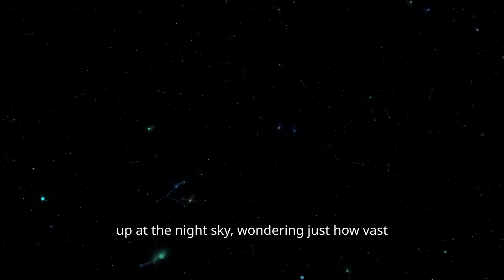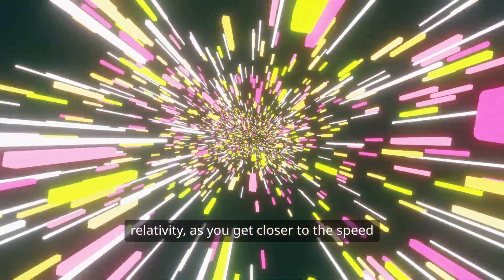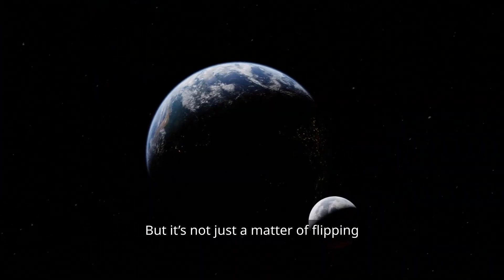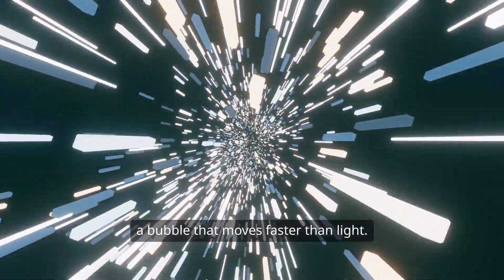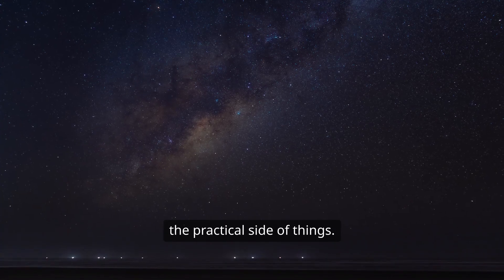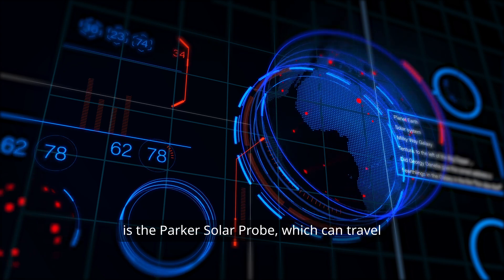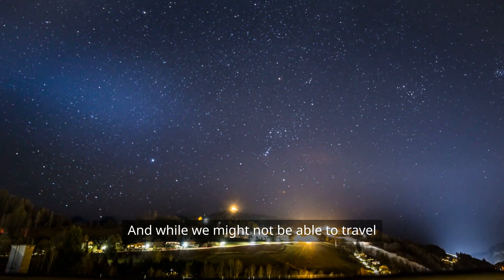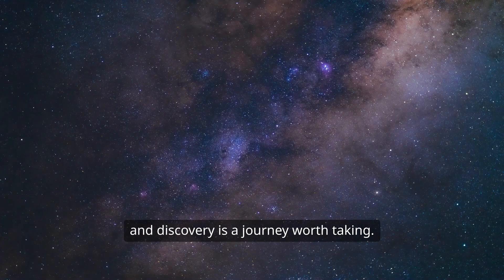Speed of Light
In this video, we dive deep into the fascinating world of the speed of light! Have you ever wondered how this cosmic speed limit influences everything from our understanding of the universe to the technology we use every day? Join me as we explore the history, the science, and the mind-bending implications of light's incredible velocity. Whether you're a science enthusiast or just curious, this journey will illuminate your understanding of one of nature's most intriguing phenomena.